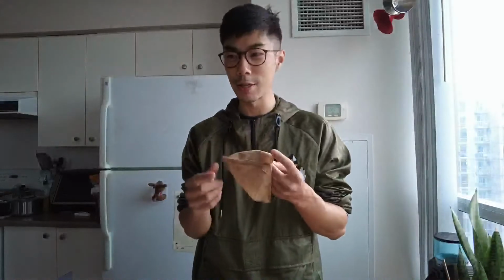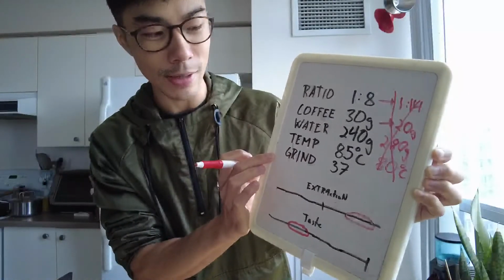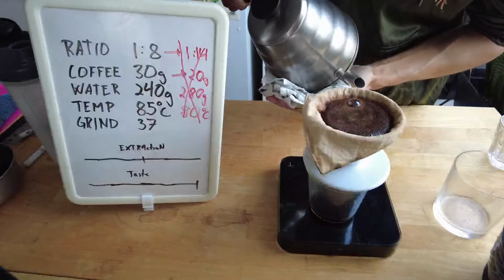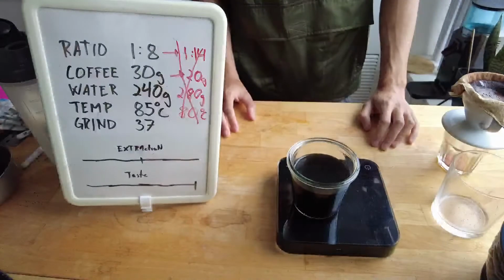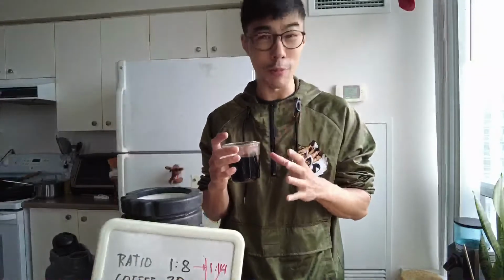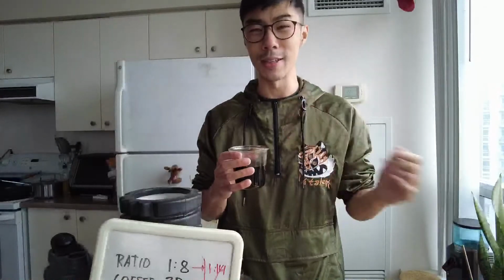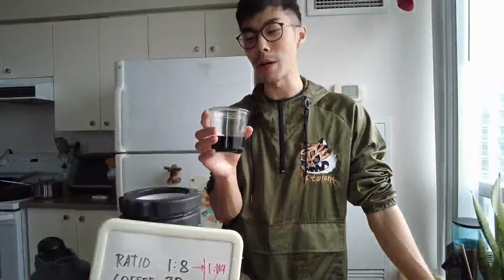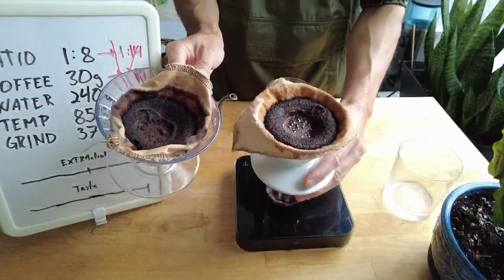Brew #9 Midnight Voyage (By Lord & Lady) with the Hario V60 (Osmotic Flow)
Join me as I brew with a Hario V60, tweak the recipe, and dial in the coffee to get the most out of a tasting set by Lord & Lady!

Beans
Origin: Colombia
Roast Level: Dark
Tasting Notes: Dark Molasses, Cherry & Caramelized Finish
Roast Date: Aug 25th 2021

--- Social ---

- Mastering Everyday Coffee